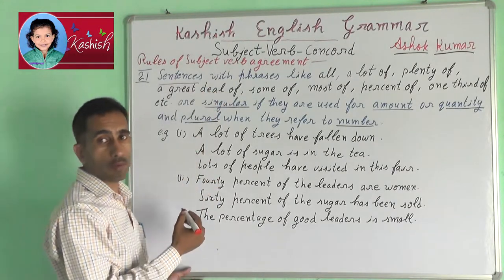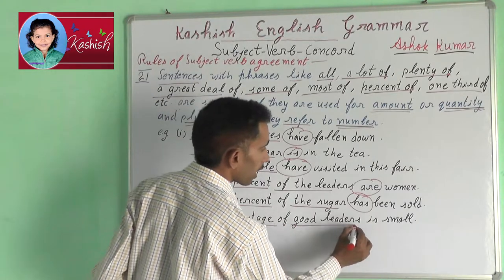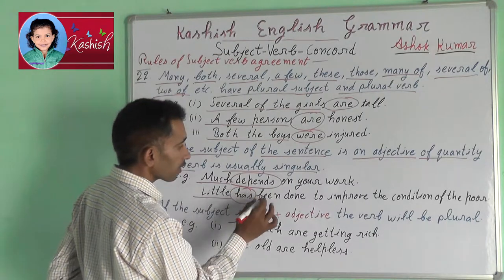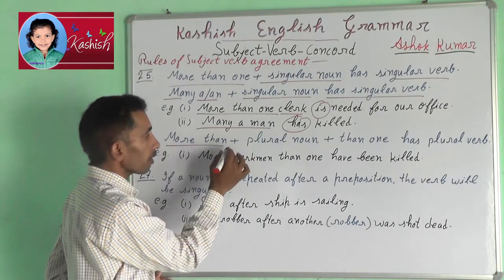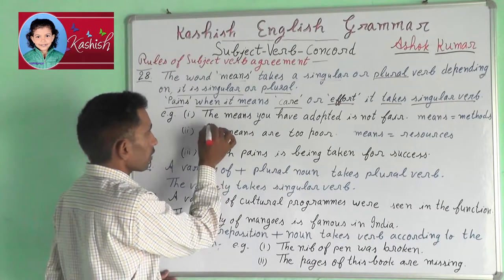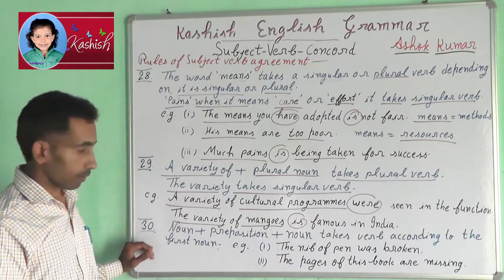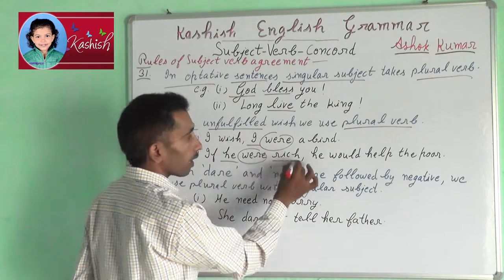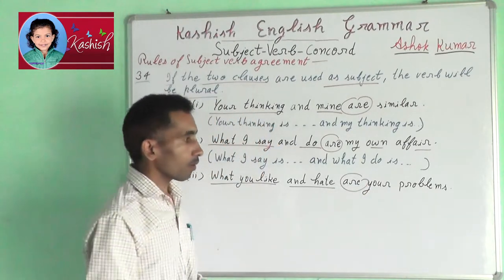Subject Verb Agreement Part 3